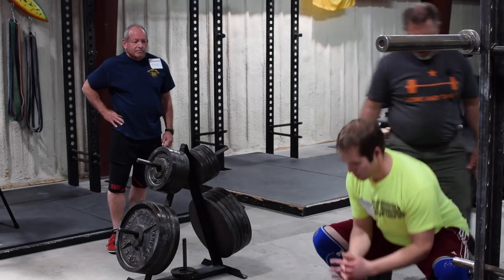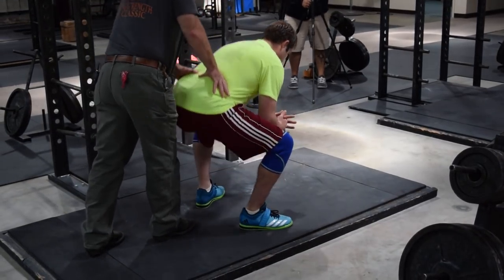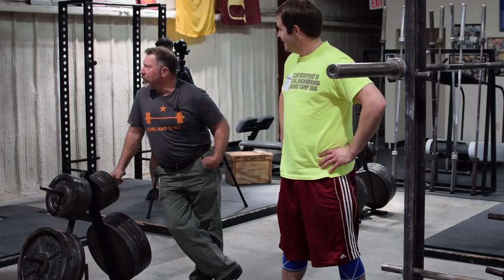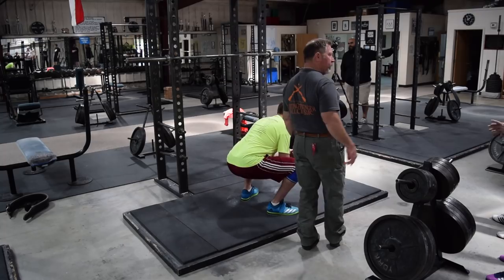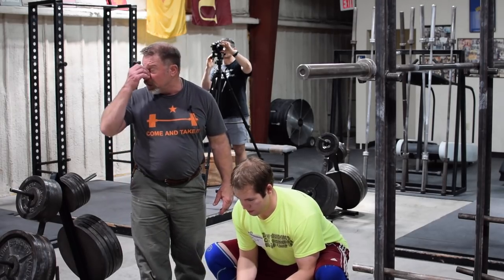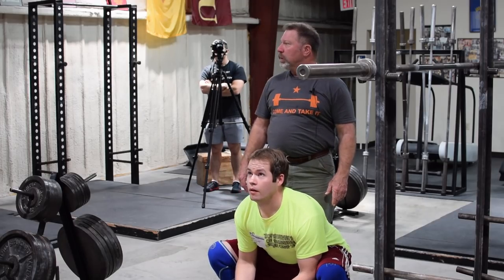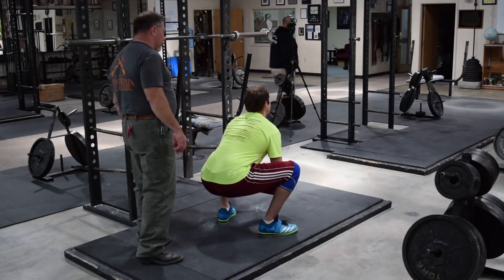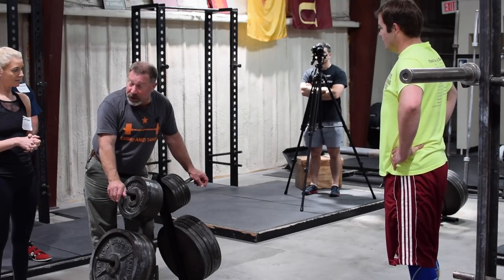Hip Drive | The Squat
Mark Rippetoe discusses hip drive using the Starting Strength teaching method during a squat workshop held at Wichita Falls Athletic Club.